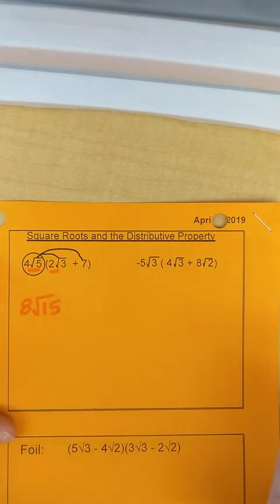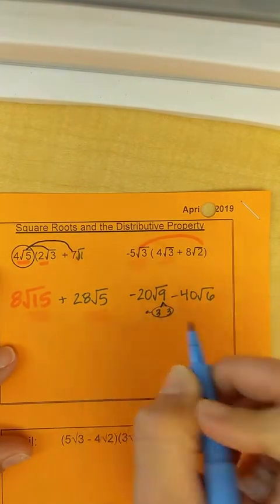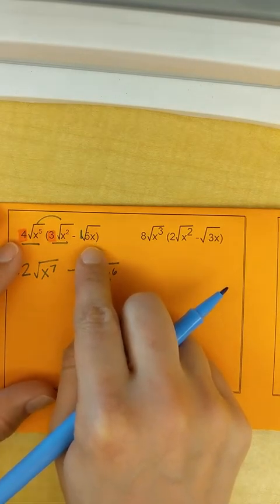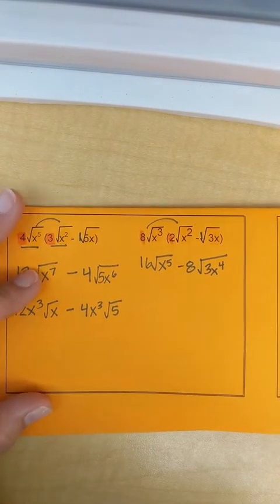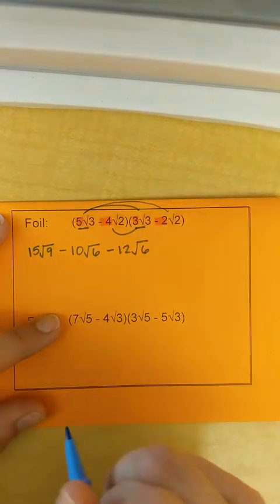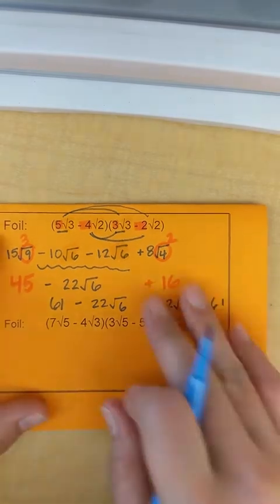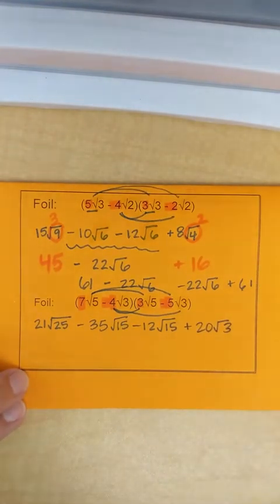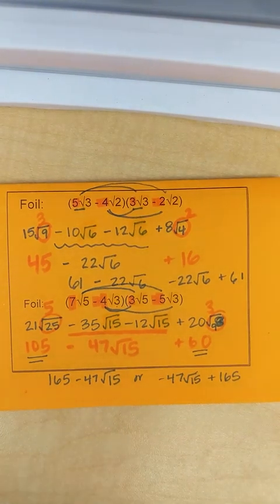11 2 Day 3 FOIL and Distribute Video